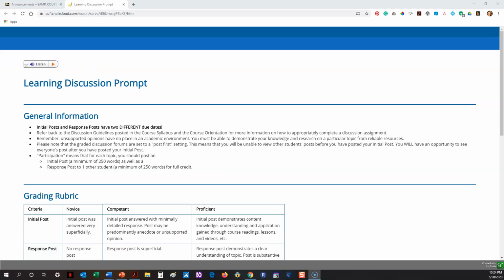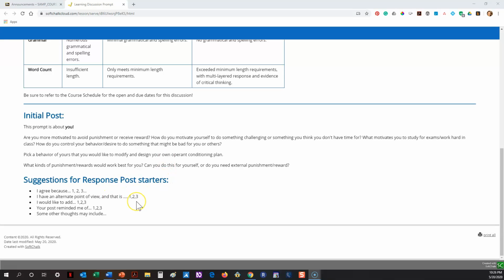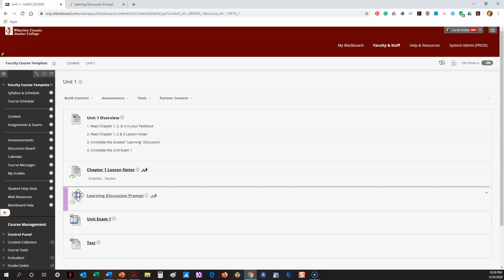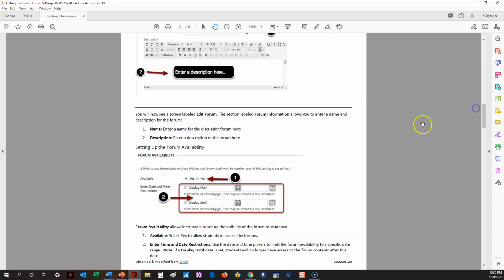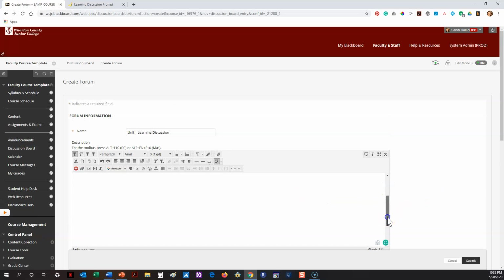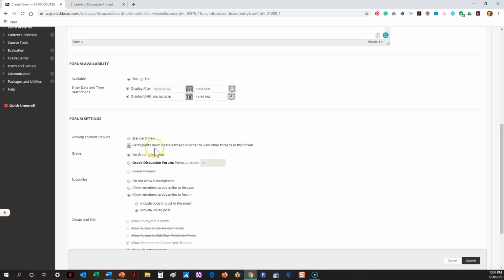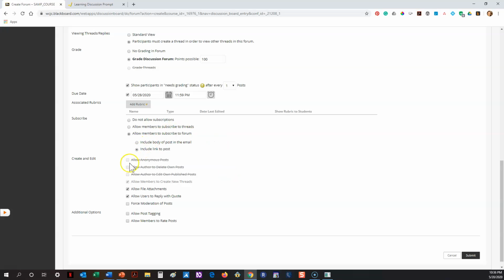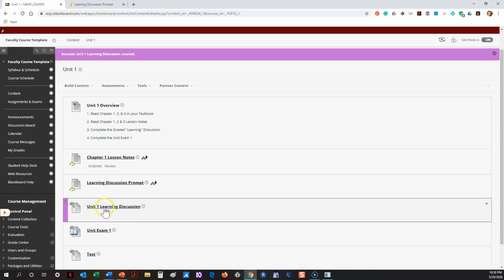BB Disc: Setting Up Blackboard Discussions